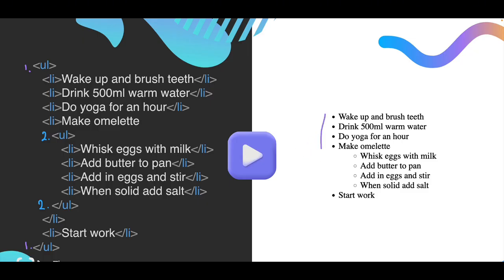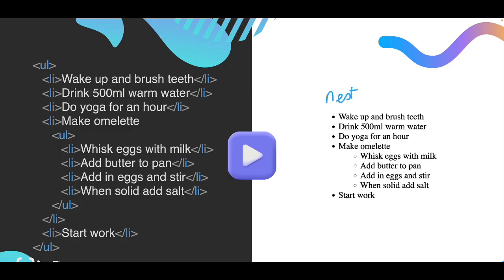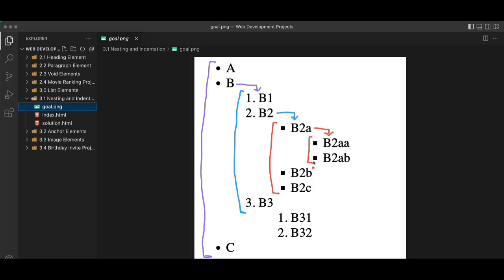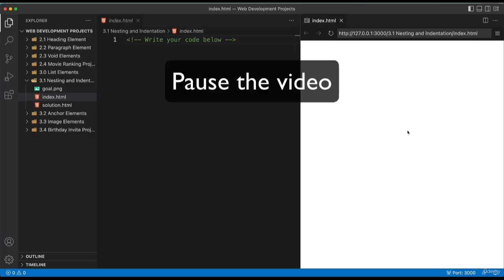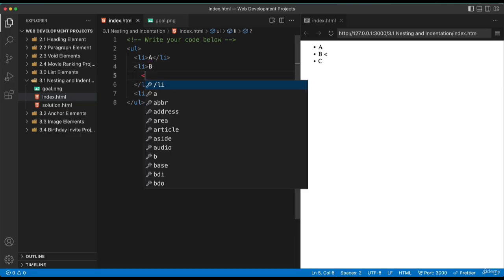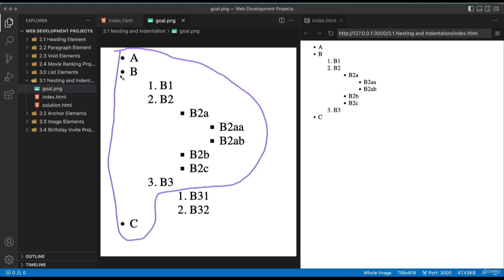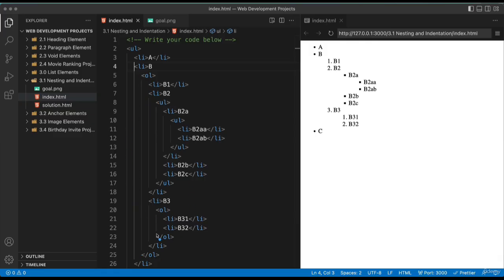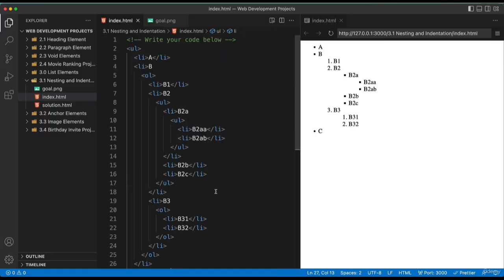What is Nesting & Indentation in HTML ? | Learn Full Stack Development with Anand's Valley | Video 3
Welcome to Video 3 of the Learn Full Stack Development series by Anand’s Valley! 🚀

In this video, you’ll learn:
✅ What Nesting in HTML means and why it’s important
✅ The role of Indentation in writing clean, readable code
✅ How to structure HTML elements properly for professional web development

Whether you’re a beginner learning HTML or brushing up your frontend development skills, this tutorial will help you build a strong foundation for web development.

🎓 Topics Covered:

HTML basics refresher

Proper tag nesting examples

Importance of indentation for code readability

💡 Why Learn With Anand’s Valley?
Anand’s Valley offers hands-on training in Full Stack Web Development, covering HTML, CSS, JavaScript, React, PHP, and more — preparing you for real-world projects and career success in tech.